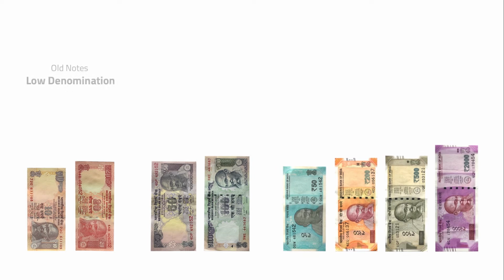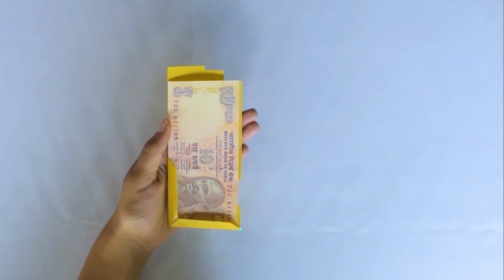Drishti - How to Use?